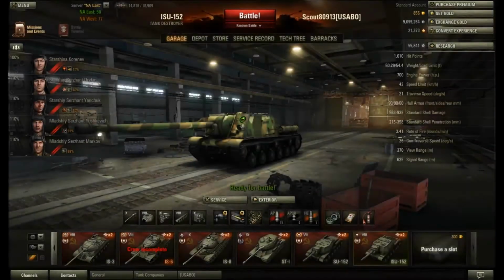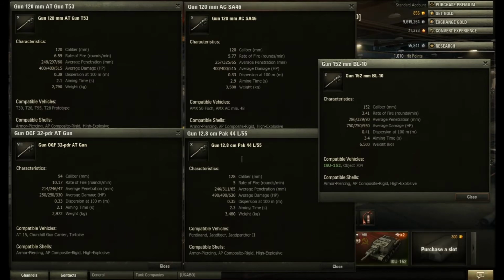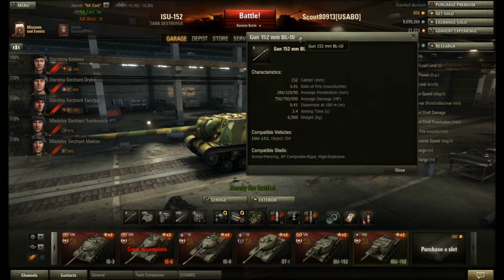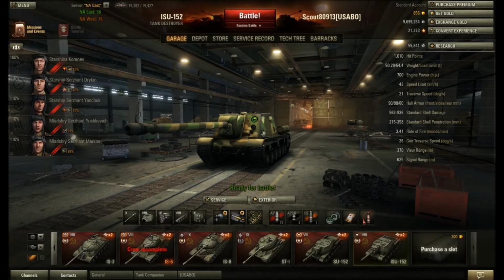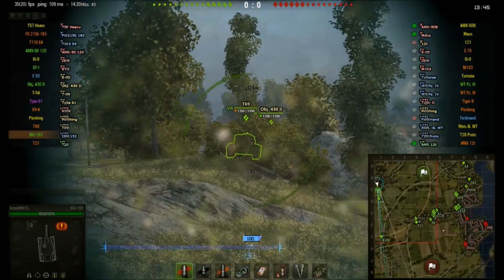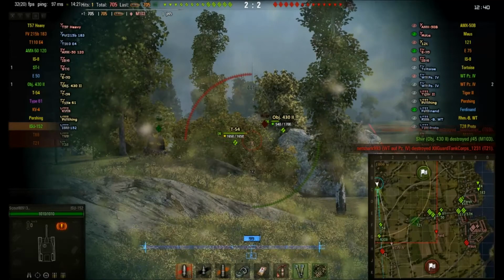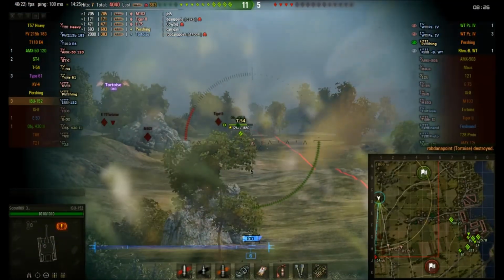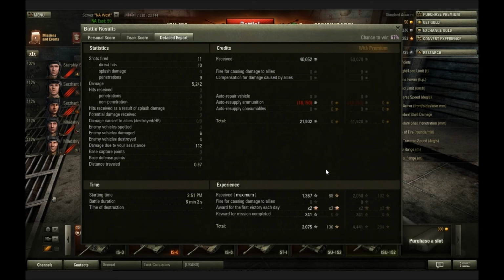ISU-152 - Mastery Badge, Tank Sniper, High Caliber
A quick review and some Tier X gameplay in the ISU-152 Tier VIII Russian Tank Destroyer.  This is easily my favorite TD so far, and one that I will definitely keep.  The satisfaction you get from firing that BL-10 gun at Tier VI and VII targets is just too good to pass up.

INTRO FOOTAGE: Shot by a soldier of mine at gunnery.  That's actually me on the tank, training a new tank crew.